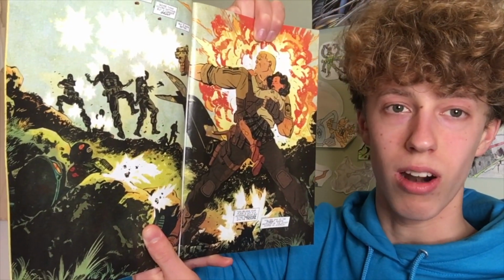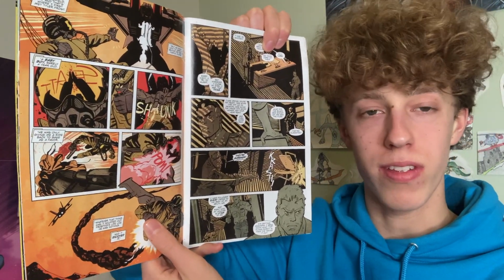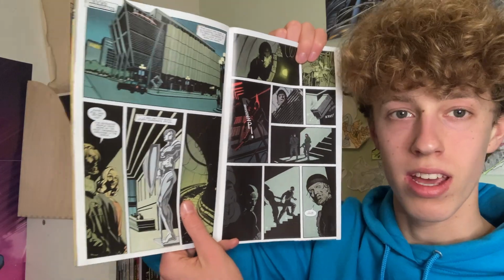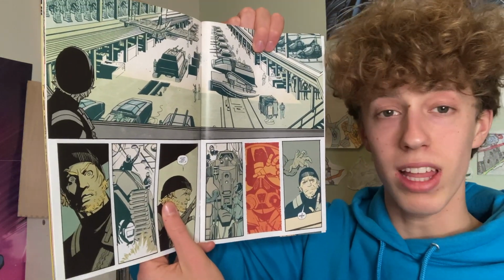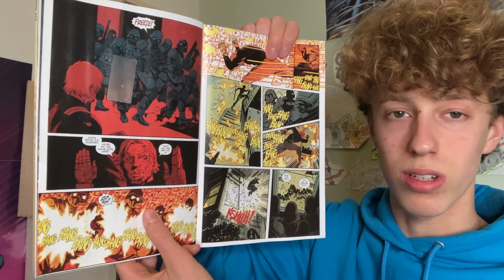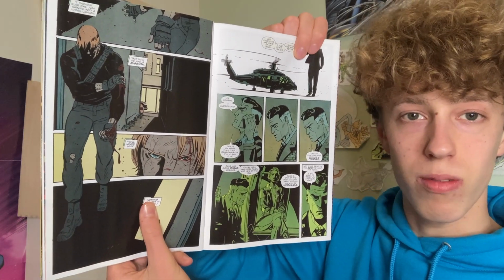DUKE #1: My Honest Review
Let me know what you picked up this week down in the comments.